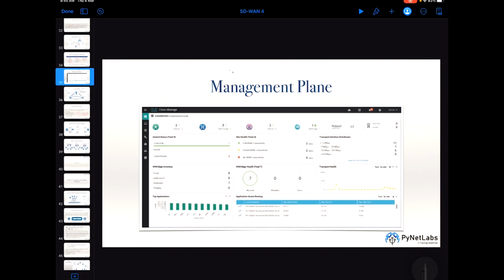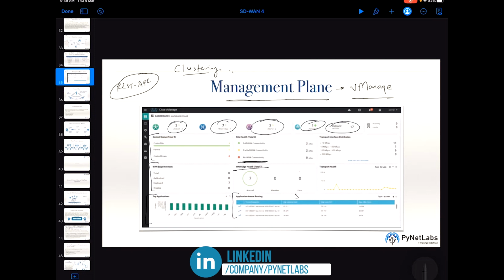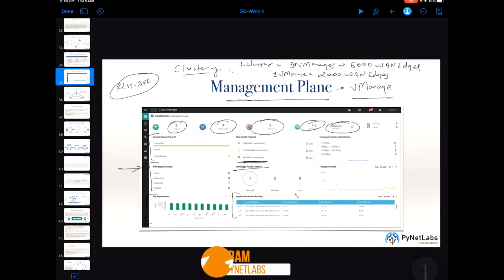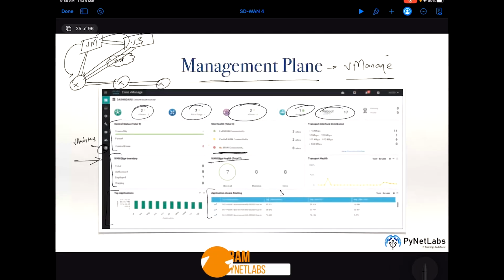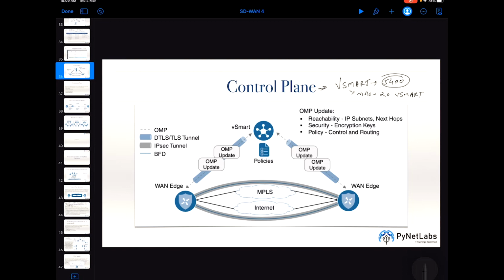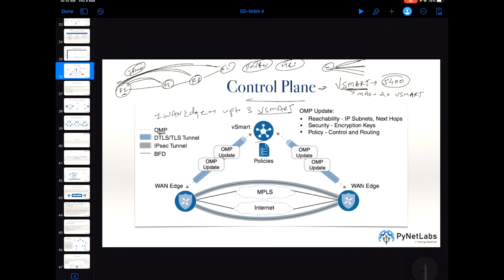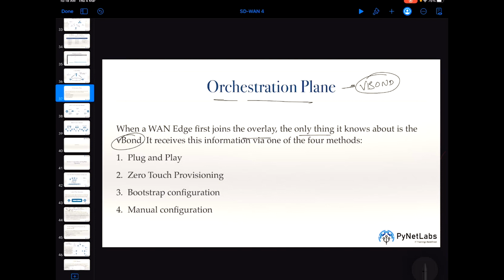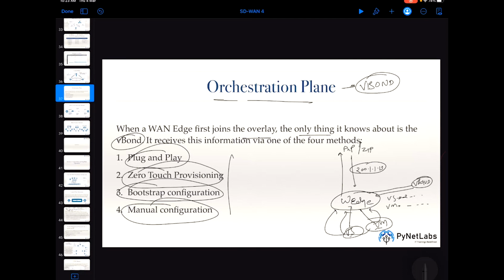SD-WAN Essentials | Discover the Power of vManage, vSmart, and vBond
In today’s video, you will learn about Management Plane, Control Plane, and Orchestration Plane, the two major components in SD-WAN Architecture.

Also, understand how vManage, vSmart, and vBond are used to monitor, configure, and maintain these SD-WAN components and all Viptela devices in the overlay network.

Moreover, check the video highlights to find out what you will be learning in this video,

👉 00:35 – What is Management Plane and how its managed by vManage?
👉 01:40 - How RESTAPI can configure vManage?
👉 03:25 – What information's is visible on vManage dashboard by Application-Aware Routing?
👉 04:00 – Does vManage supports Clustering?
👉 05:59 - How many WAN Edges does a cluster can manage?
👉 12:31 – What is vAnalytics?
👉 15:00 – Why vSmart is known as the brain of the SD-WAN fabric?
👉 15:45 – Functions of a vSmart in a Control plane?
👉 21:00 – What are an OMP and its functions?
👉 23:40 – What is DR and BDR?
👉 25:10 – What is an Orchestration Plane?
👉 26:20 - What is an IP Address of a vBond?
👉 26:30 – How vManage and vSmart are connected with vBond?
👉 30:06 – What is DTLS and TLS Tunnel?

To learn more about SD-WAN, join the PyNet Labs’ SD-WAN training program and here are the full course details for you!

After watching this video, you can reach us with your doubts/queries in the comment section below, or you can join our technical doubt group over Telegram for everyday learnings. Telegram

Also, we have a group for the latest job openings, join

For more training or clarifications, we are available on:

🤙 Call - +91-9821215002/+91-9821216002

 🆘 Helpline Connect:-